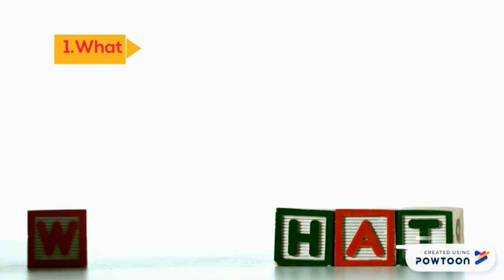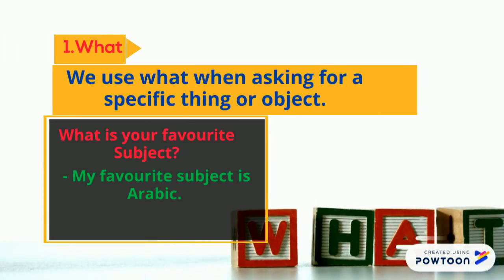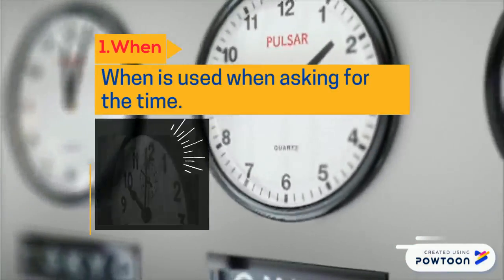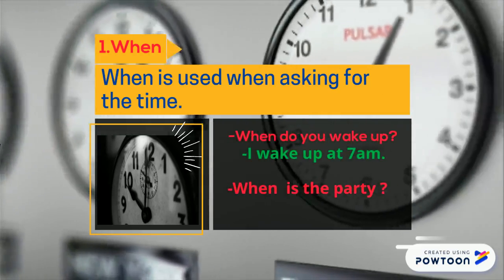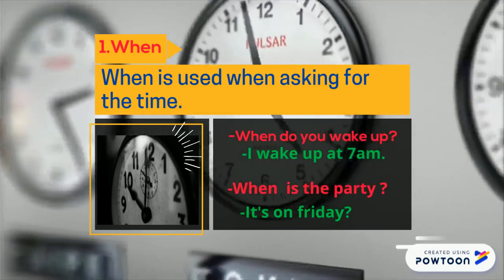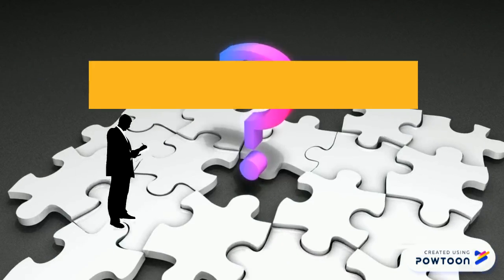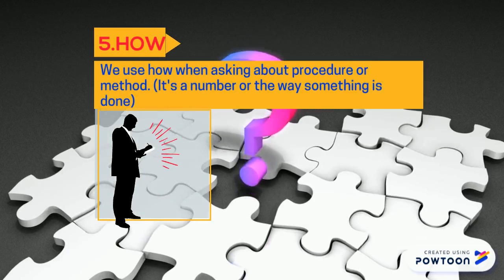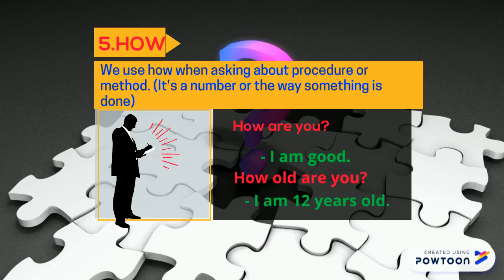The Wh Questions